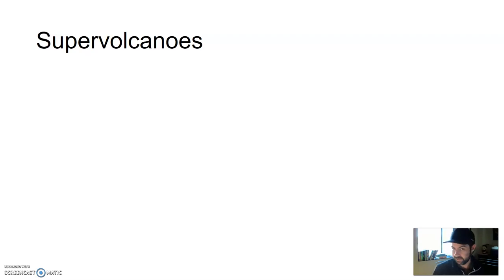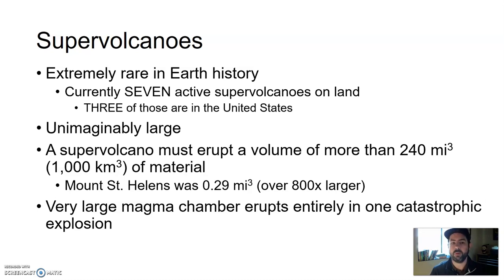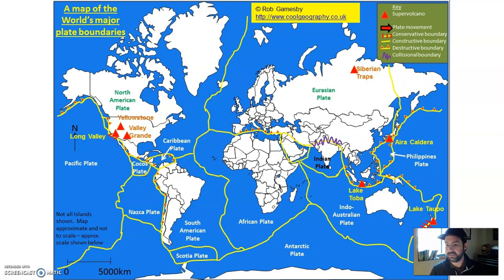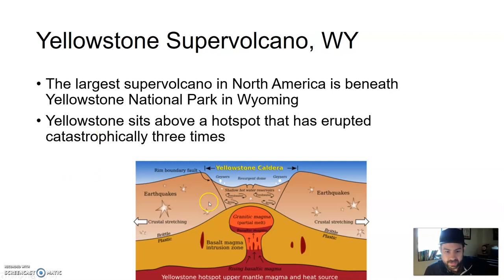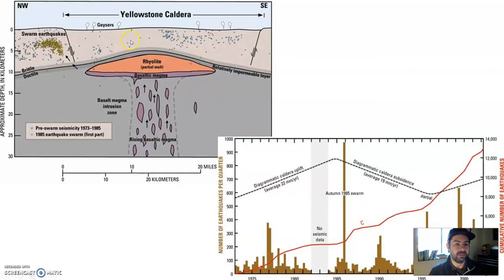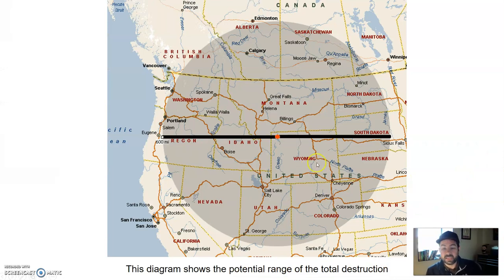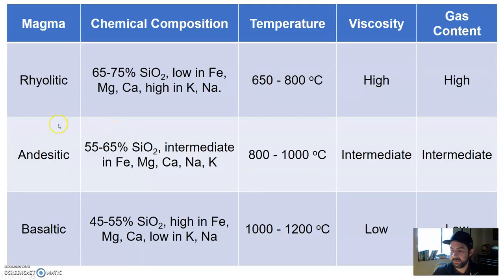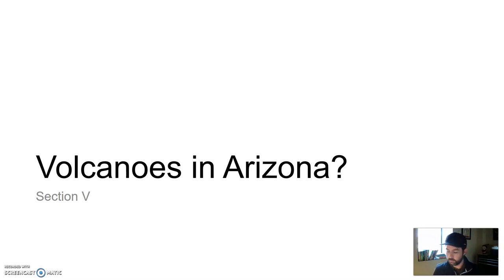GLG101IN Lecture - Unit 6 Section 4 Part 2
Types of Volcanoes Part 2